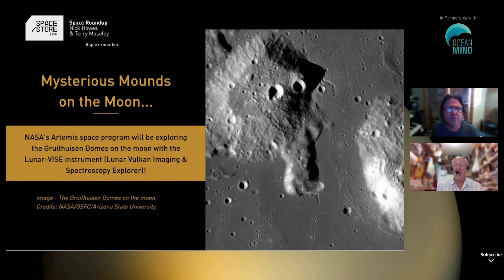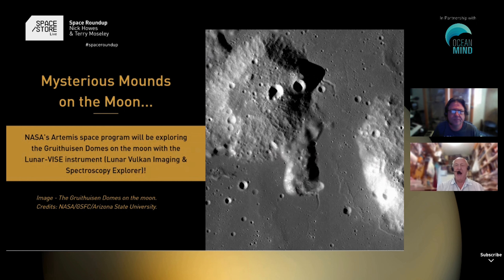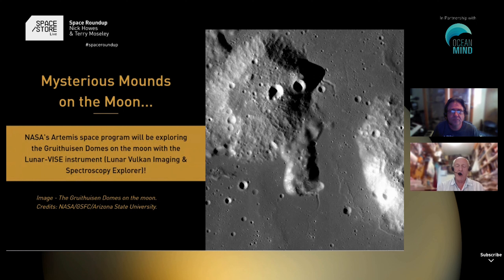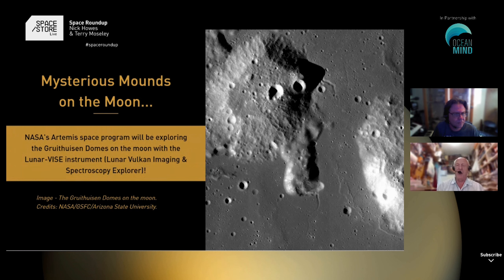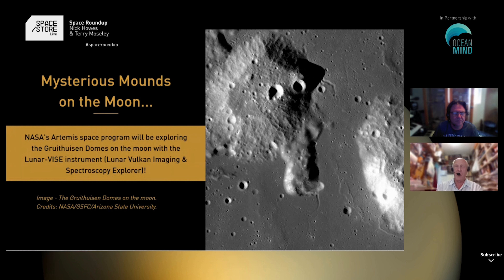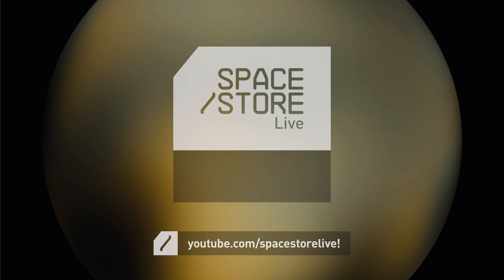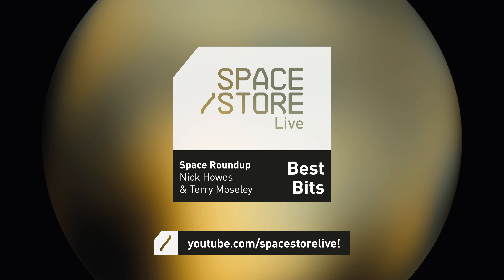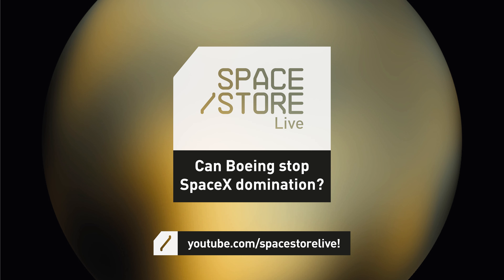Mysterious Mounds on the Moon?! 🌘 | Space Roundup Best Bits with Nick & Terry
Mysterious mounds, also known as the Gruithuisen Domes, have been discovered on the moon, and NASA's Artemis program will be researching them with the Lunar-VISE instruments. Find out all about it with Nick & Terry 🚀

This is a clip from Season 4 Episode 9 of the Space Roundup with astronomers & space experts Nick Howes and Terry Moseley. Want to watch the full Space Roundup Episode?

If you want to learn more about Space Store head on over to our